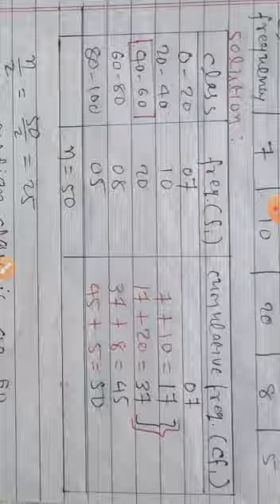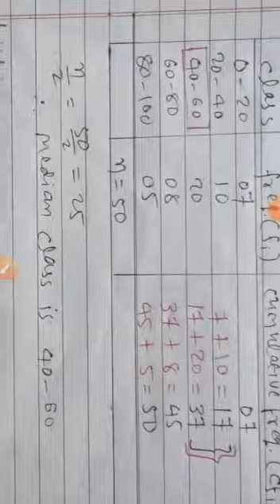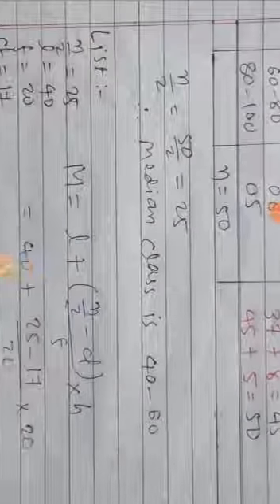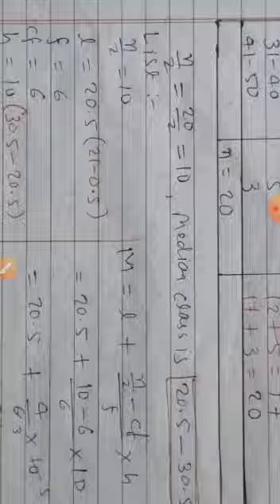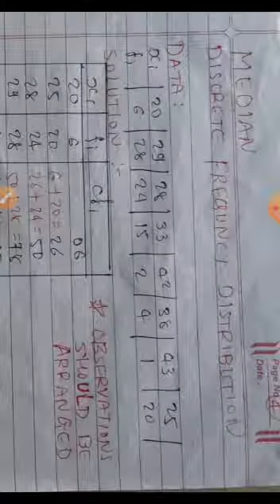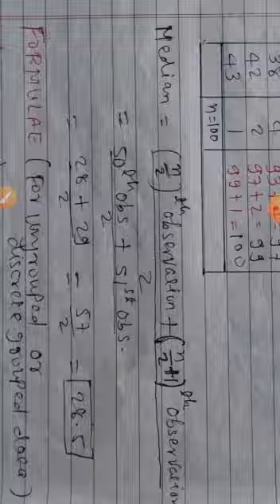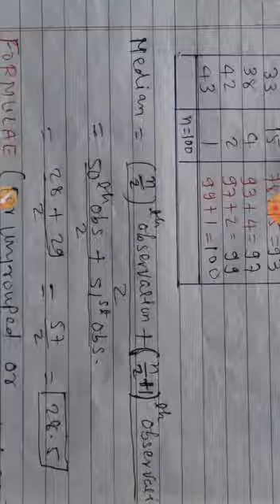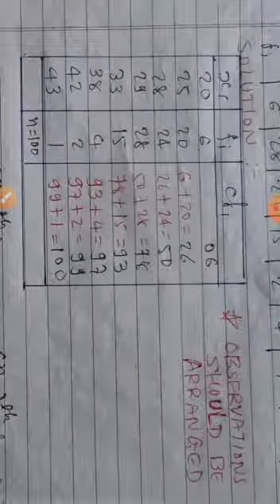Median (10th Maths)